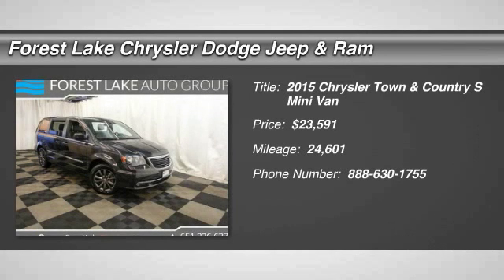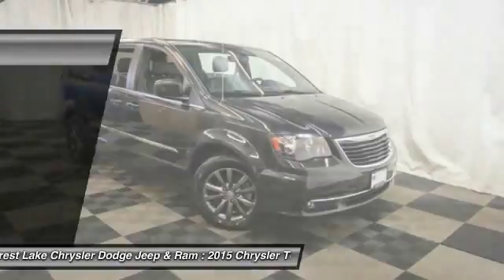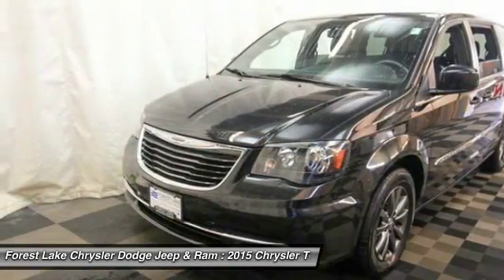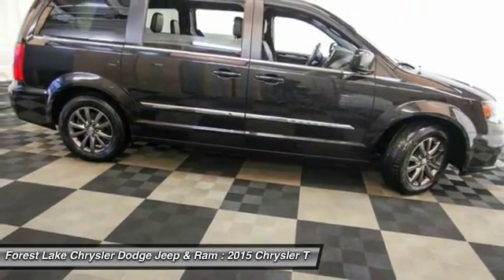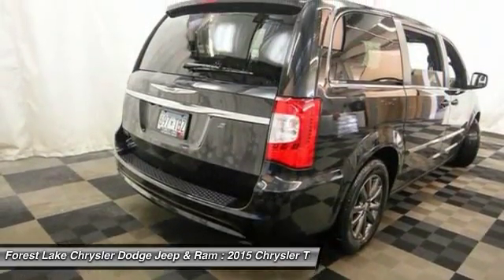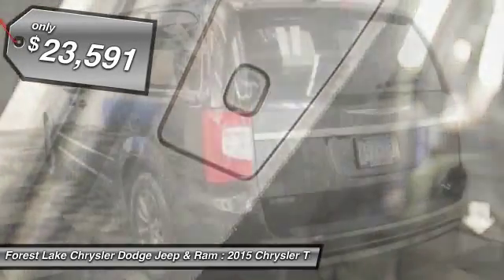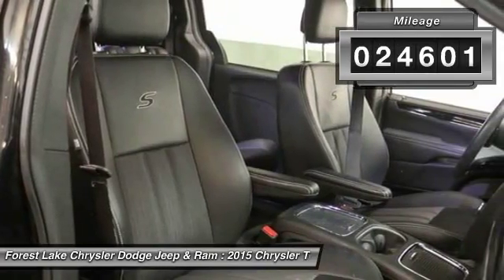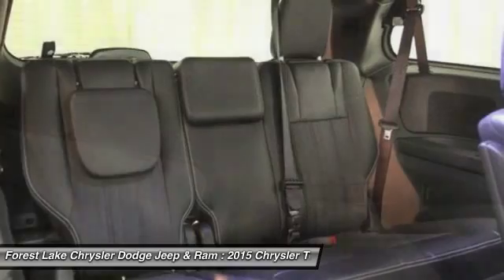2015 Chrysler Town & Country S Forest Lake MN D16263A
2015 Chrysler Town & Country S

You NEED to see this van! Real Winner! Lifetime Powertrain Warranty included! brbrThank you for taking the time to look at this wonderful-looking 2015 Chrysler Town & Country. This terrific Chrysler Town & Country is just waiting to bring the right owner lots of joy and happiness with years of trouble-free use. brbrWhen you buy from Forest Lake Auto Group you have the comfort of knowing that every one of our front line ready vehicles go through our extensive inspection process by one of our certified technicians and if they do not pass we will not offer them for sale as a front line car. br Why Buys!! Each one of our front line ready vehicles sold come with the following.brTwo keys with every vehicle brFull tank of gasbrFull inspection done on every vehiclebrTwo day 200 mile return policy- ?love it or leave it?brGuaranteed alternate transportation or loaner for all service customersbrWE MAKE BUYING EASY!!!  Great Selection, Upfront Pricing, Free Trade Appraisals, Plus we will give you estimates on Financing and warranties, and we do it all with your time in mind!brWhen you stop in make sure you let our salespeople know that you have seen the vehicle online so you can get the online pricing.